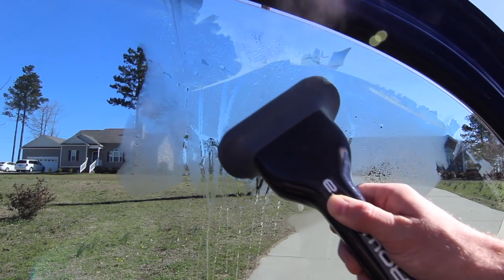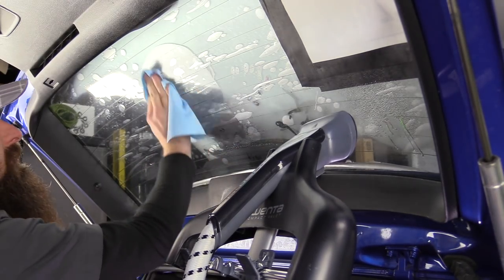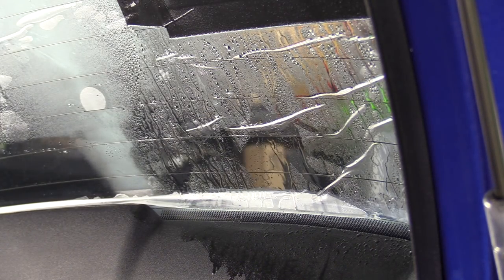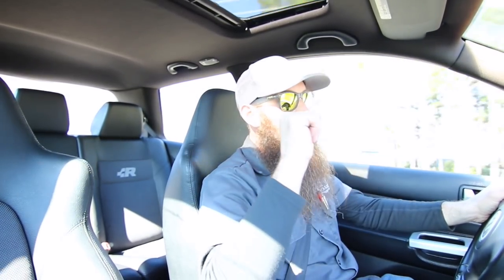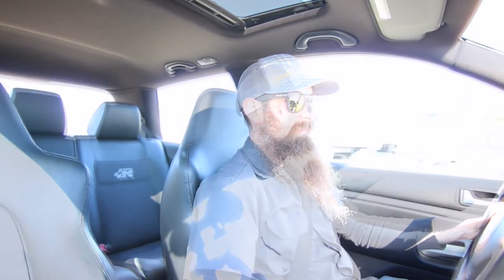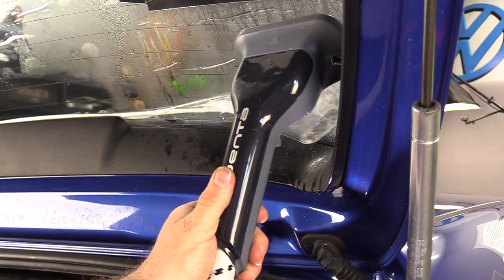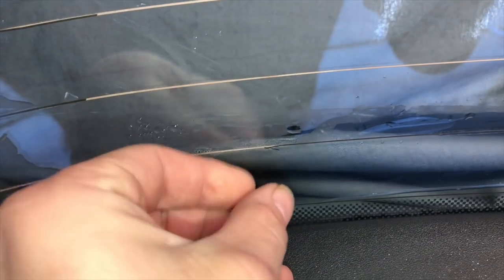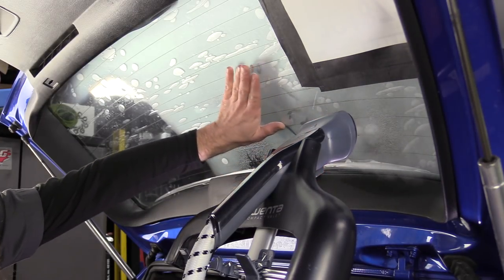Making Car Repair Mistakes and Making It Right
This video was going to be How to remove window tint video. It was going to walk you step by step on how to simply and safely remove tint. SADLY it because a video on making mistakes on cars and some thoughts on making it right. I am sorry you are not getting a tint removal DIY. I might still share the things I learned. And boy did I learn a lot.

Defrost Repair Kit ~